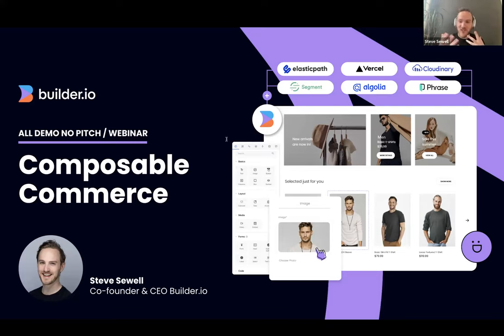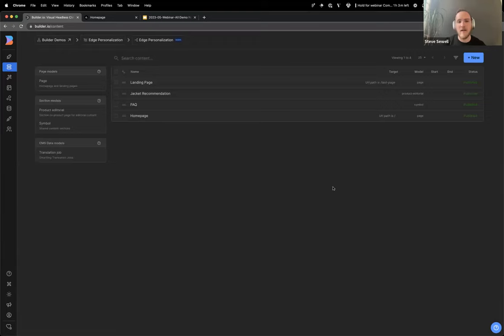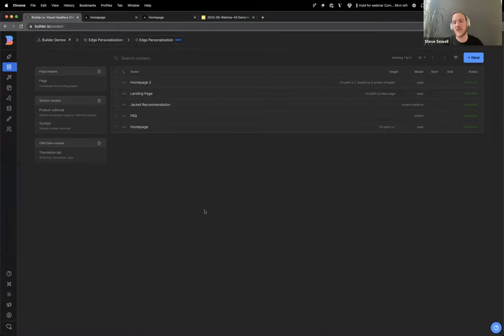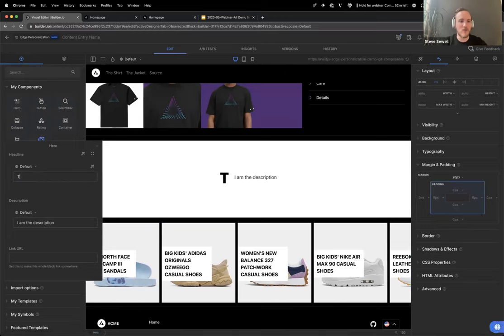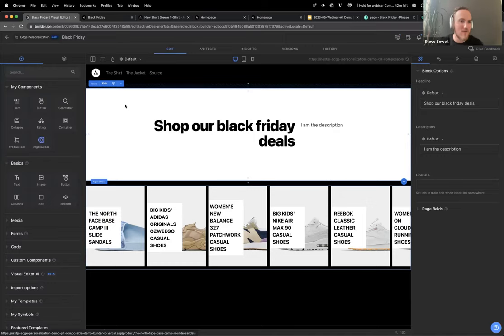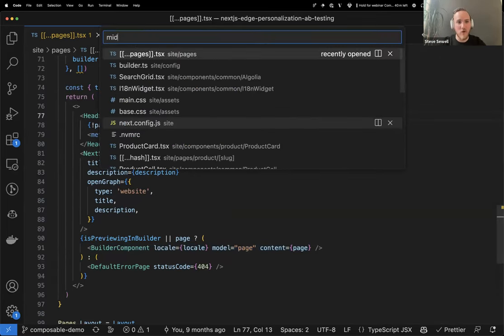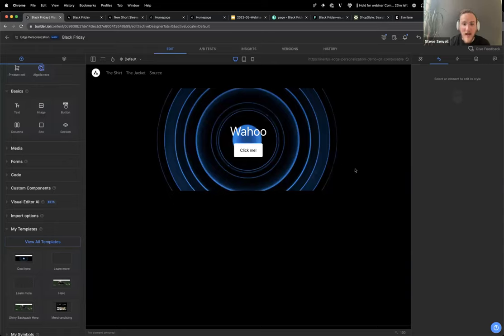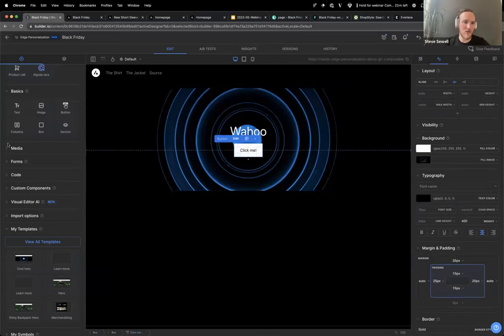Composable Commerce - Personalization, Localization, and Targeting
Watch Steve Sewell, Co-founder & CEO of Builder.io for an all-demo, no-pitch session showing how to compose a personalized, localized, and high-performance composable commerce experience with Builder.io, Algolia, Cloudinary, Elastic Path, Phrase, Segment, and Vercel.

What is Builder.io?
Builder is a Visual Headless CMS.
- Store your pages, sections, and data in one place.
- Drag-and-drop editing for your app's pages and sections.
- Use only your code components, build with no code, or both.
- Built-in AB Testing, Insights, Scheduling, Heatmapping, and Targeting tools.
- Collaborate with simultaneous editing, commenting, and roles.
- Use Builder content and data anywhere, with fast performance and powerful APIs.

Timestamps
00:00 - What is Composable Commerce?
02:50 - Demo Pages in Builder
06:43 - Editing Pages in the Visual Editor
10:51 - Smart Targeting + Cloudinary Images
15:34 - Algolia Product Recommendations
18:32 - AB Testing
22:43 - Localization with Phrase
27:55 - Builder publishes content as JSON
31:46 - Insights and Heatmaps
37:00 - Register custom code components to Builder
39:38 - Builder works with any framework
40:11 - No Code in Builder
45:18 - Builder works anywhere on the web
47:31 - Tailwind CSS Classes
51:12 - Next.js 13.4 Compatible
52:25 - Events Events (On Click) in Builder
57:54 - Outro